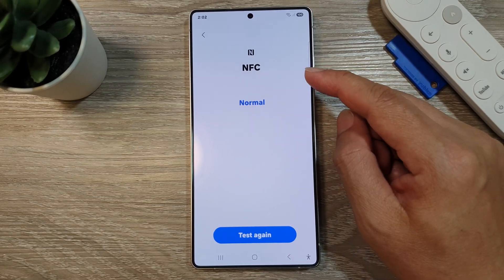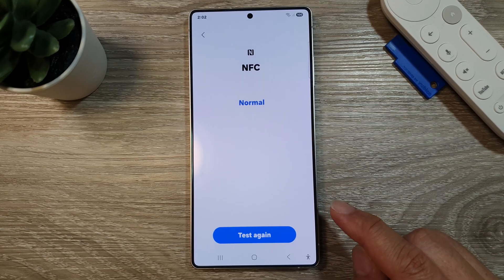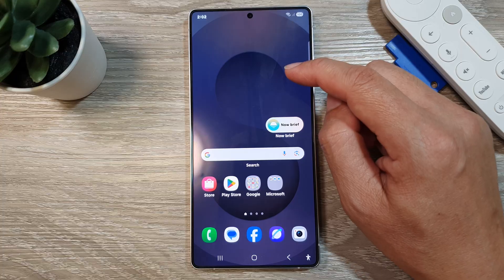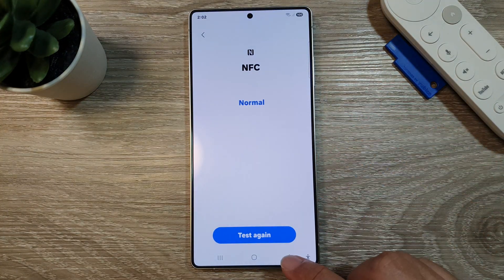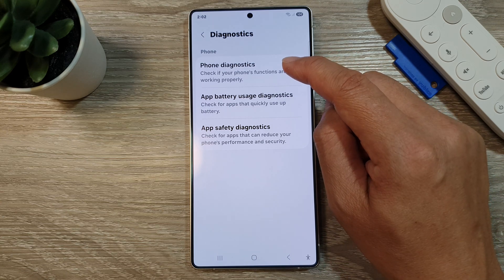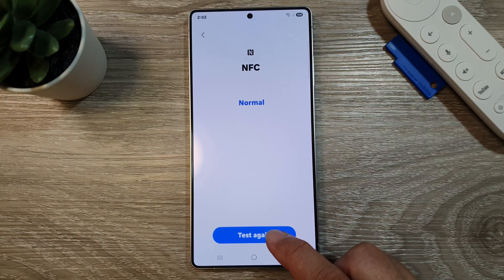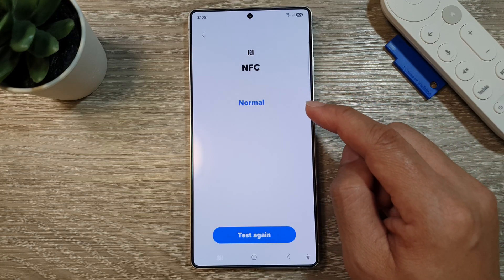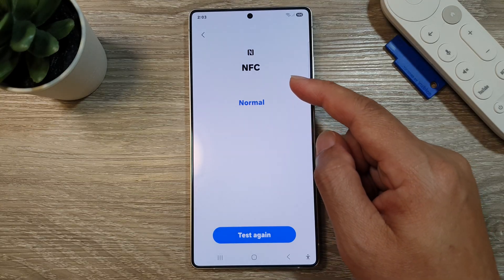📶 How to Check & Test NFC Health Status on Galaxy S25/S25+/Ultra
Learn how to check and test the NFC health status on your Samsung Galaxy S25, S25+, or S25 Ultra. If you're having trouble with contactless payments or device-to-device transfers, this guide shows how to use Samsung’s built-in diagnostic tools to verify that your NFC hardware is working properly.

This video also covers topics:
✅ Use Samsung diagnostics to test NFC hardware
✅ Troubleshoot NFC not working on Galaxy S25
✅ Ensure your device is ready for contactless payments

How-To Instructions (Step-by-step):
Step 1: Open the Samsung Members app on your Galaxy S25, S25+, or Ultra.
Step 2: Tap on the Support tab at the bottom of the screen.
Step 3: Select Phone diagnostics.
Step 4: Tap on NFC to begin the hardware test.
Step 5: Follow the on-screen instructions to check if the NFC chip responds.
Step 6: If the result shows “Normal,” your NFC is working properly. If it fails, ensure NFC is enabled in settings or contact support.